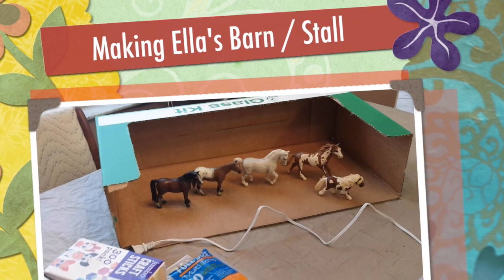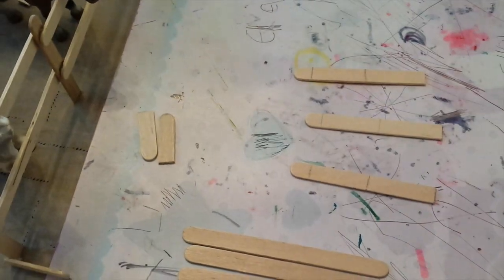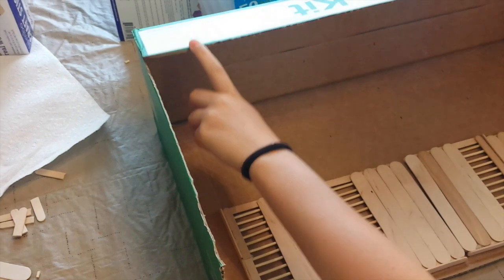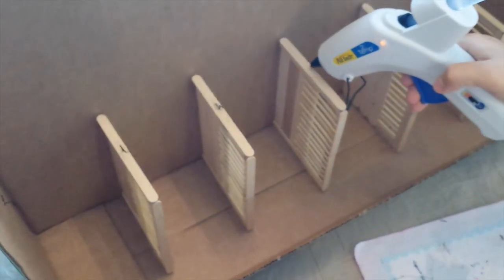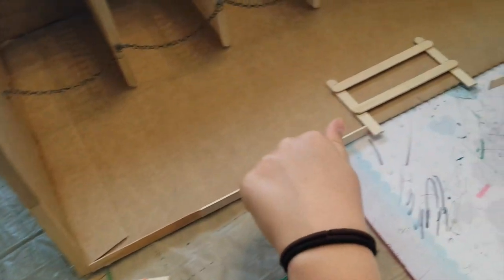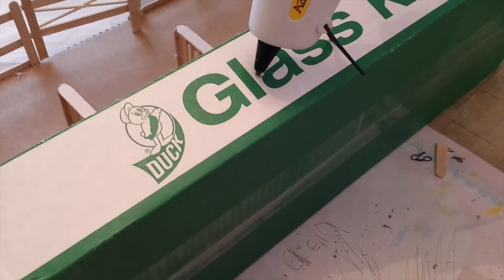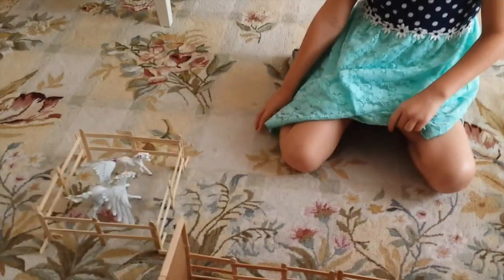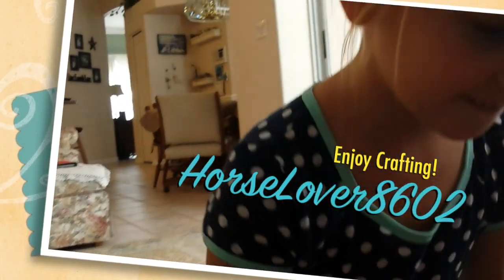Making Ella's Schleich Barn / Stable and fences.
My cousin Ella recently started collecting schleich horses. I recently visited her and made a barn / stable for her. It took my Dad, Grandmother, and I about six hours to construct the barn and fences. We also constructed a couple of adjustable horse jumps for her play with.
Enjoy crafting!
HorseLover8602